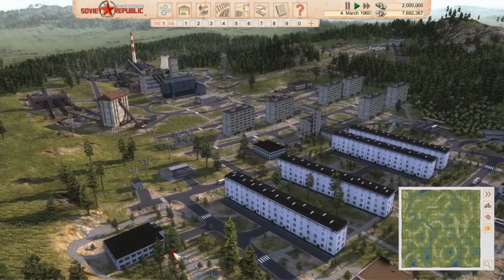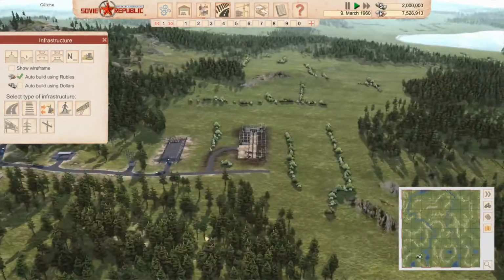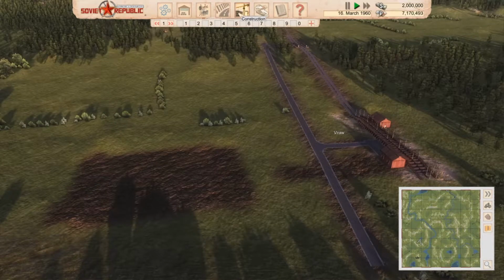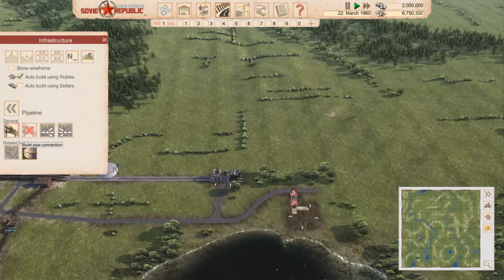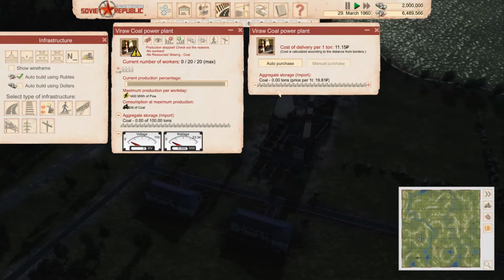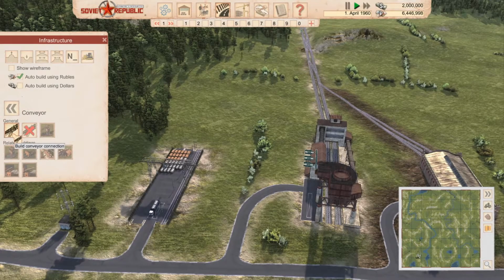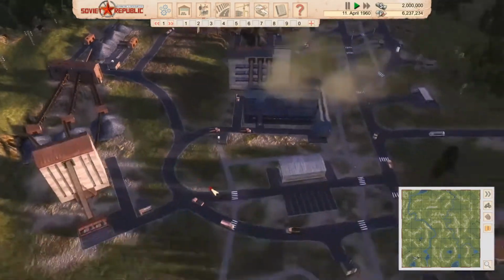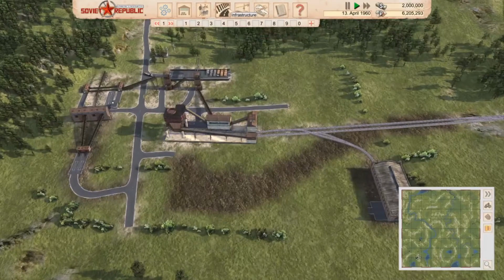Workers and Resources Soviet Republic | Resource Expansion Part 1 | Episode 3 | Lets Play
Welcome to my series as I get to play Workers & Resources: Soviet Republic. Workers & Resources: Soviet Republic is the ultimate real-time soviet-themed city builder tycoon game. Construct your own republic and transform a poor country into a rich industrial superpower!

Channel Discounts